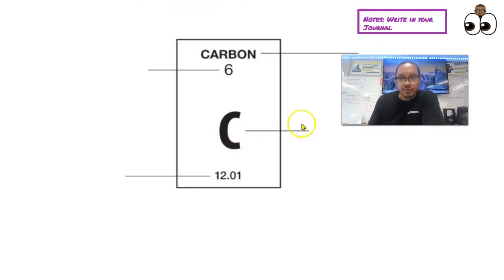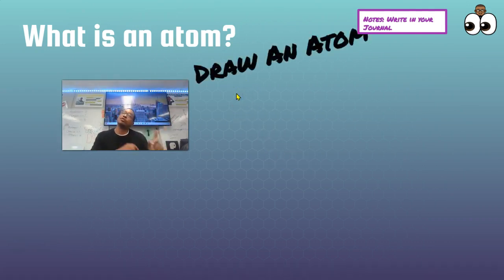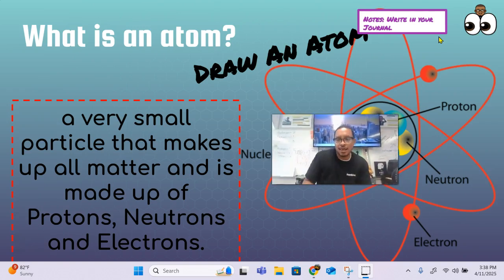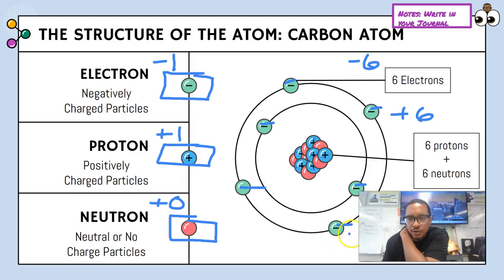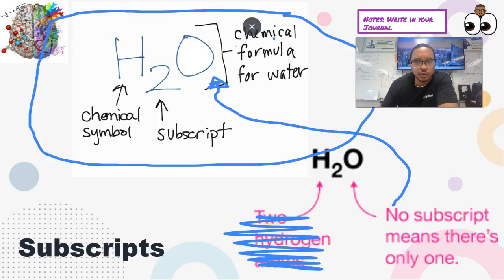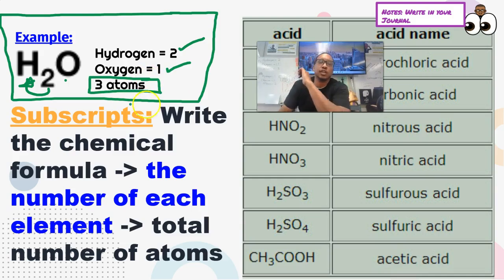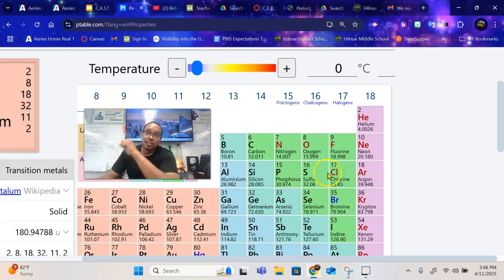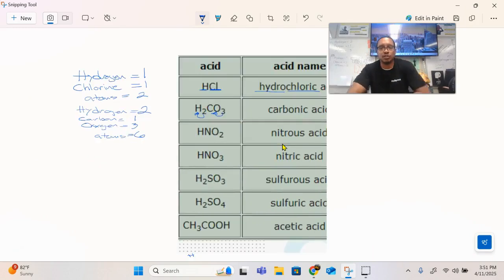Lesson Friday 4/11/25(Chemical Formula)